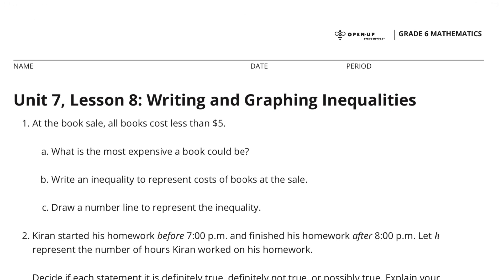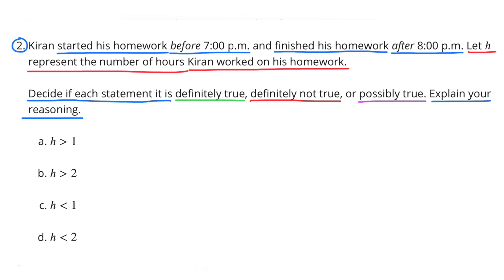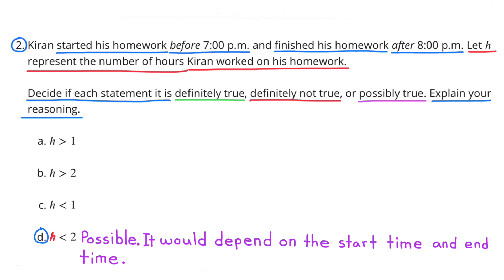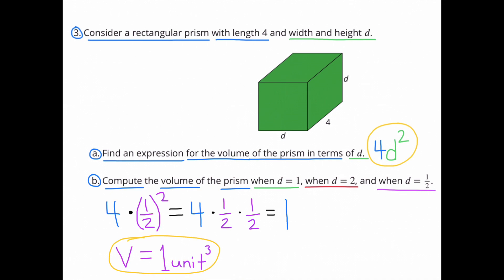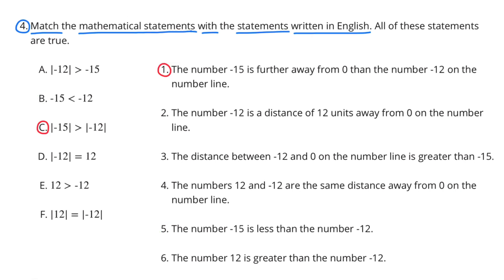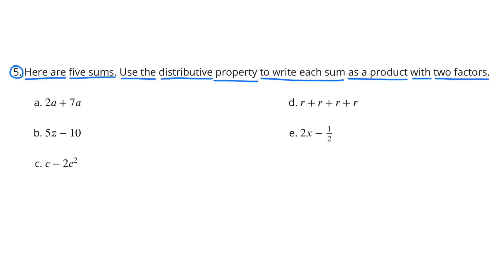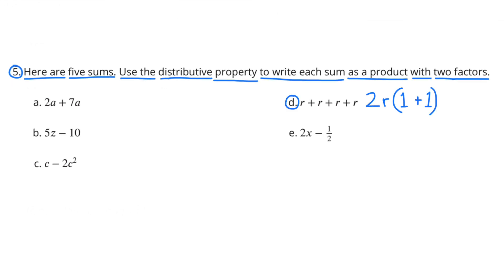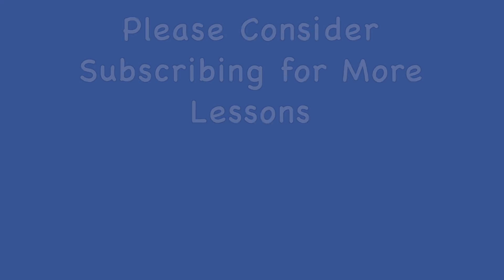😉 6th Grade, Unit 7, Lesson 8 "Writing and Graphing Inequalities" IM Math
😉 6th Grade, Unit 7, Lesson 8 "Writing and Graphing Inequalities" IM Math Review and Tutorial. Search 678math to find this lesson fast!

Practice Lessons, Review and Tutorials.